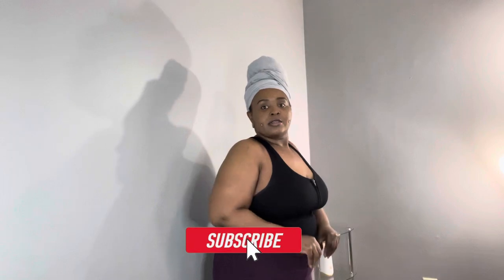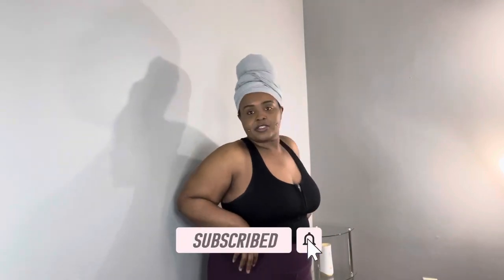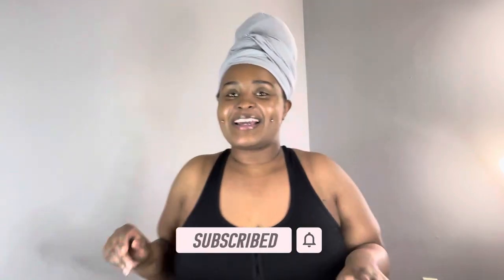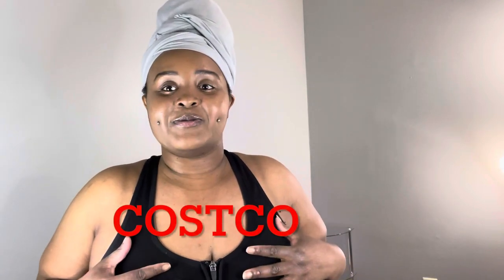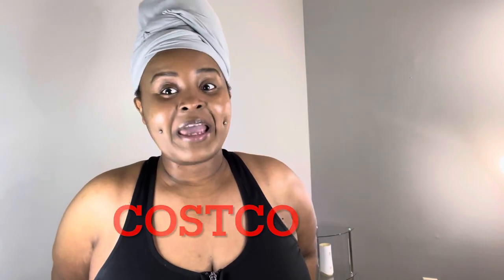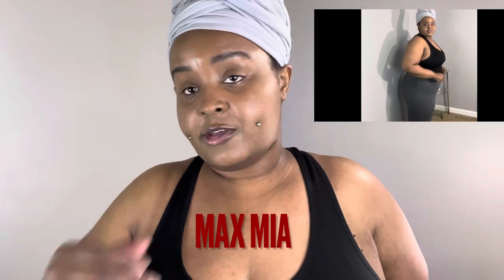COSTCO PLUS SIZE WORKOUT LEGGINGS AND BIKER SHORTS| DANSKIN| MAX MIA| TUFF ATHLETICS